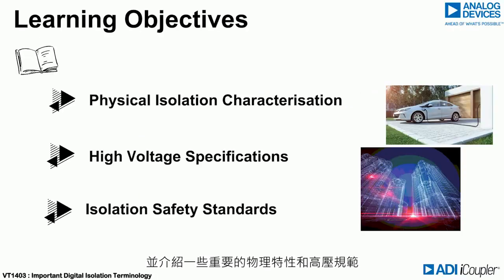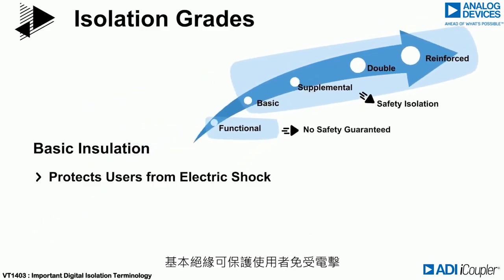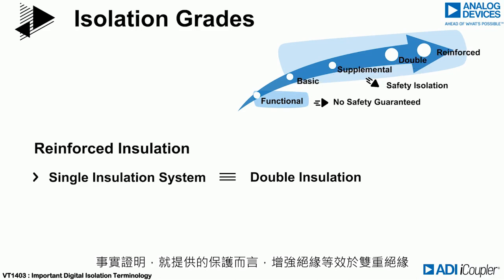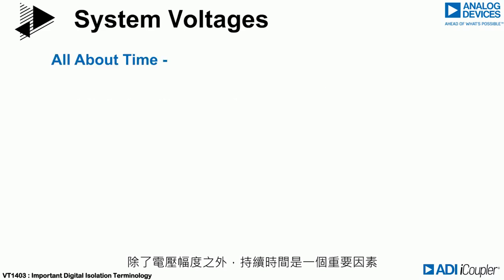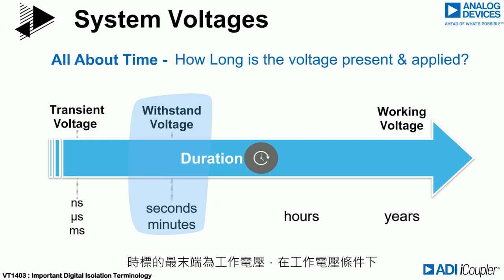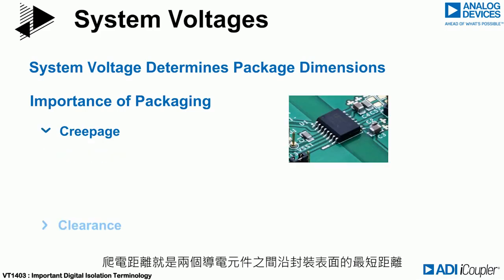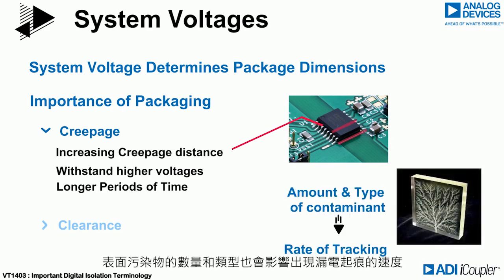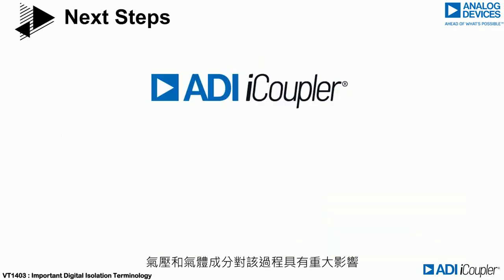ADI iCoupler ：數位隔離專業術語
瞭解ADI的iCoupler數位隔離器，本片為此培訓系列的第三部影片，我們將介紹一些重要的隔離器物理特性，及其對高壓系統設計、結構和測試的影響。